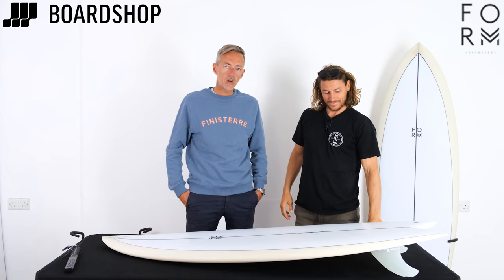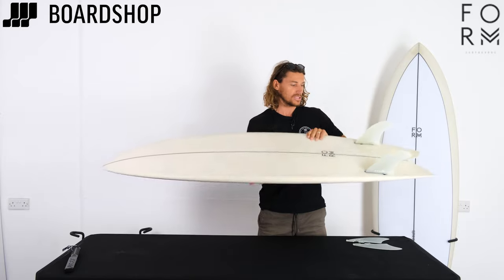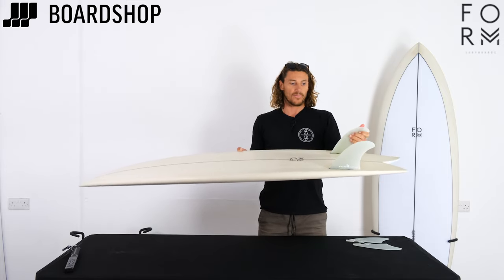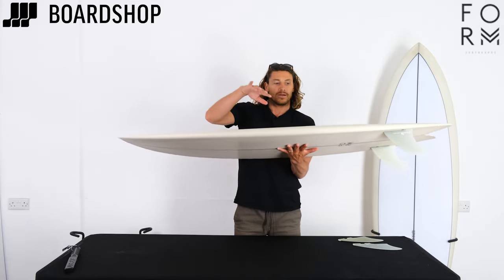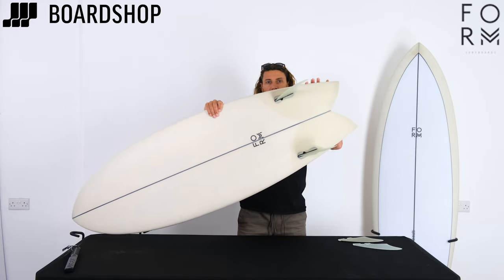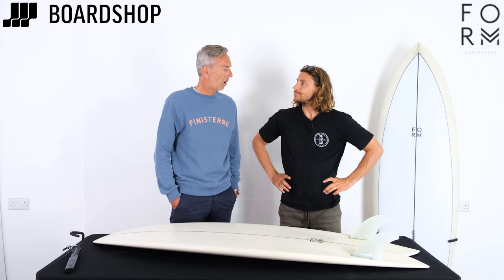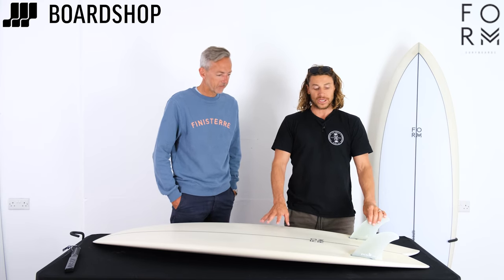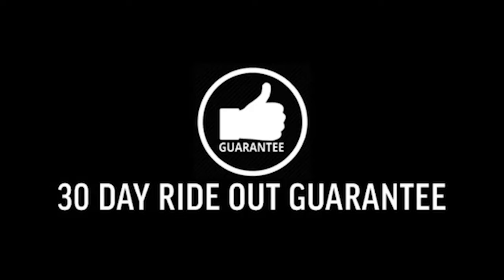Form Flow Fish Surfboard Review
Another stunner from Form Surfboards, look at this beauty, the Flow Fish with this uber cool resin work. The Flow Fish continues the lineage for the Flow line of boards, the Flow Stik, Flow Stick Pro, the Mini all super successful boards in their own right and the Fish is a welcome addition. The Flow Fish has been developed to sit between a performance twin and a traditional fish, the aim is to offer the best of both worlds. The board has the speed of a trad fish and the turning ability of a performance twin, its damned hard to get this combo in a board but the endless testing by Stokesy and Luke Hart's shaping genius have hit gold. There is continuous V through the base to give speed and the curvy outline makes it smooth to surf, the lengthened rail line and pulled down rail makes  the board feel really secure when pushing though turns, its a super fun board to surf.  If you want an alternative to shortboard surfing and like the idea of fast swooping turns then the Flow Fish is for you! The choice of fin will have a big impact on how this board surfs; an upright twin like the FCS II Power Twin will tighten your turns and control but decrease speed a little, a keel like the FCS II Modern Keel will max out the speed factor but slacken your turns a little. Form Surfboards is a collaboration involving 3 different parties. The guys here at Boardshop were super keen to offer a premium UK handmade surfboard brand with an emphasis on quality utilising premium quality materials. Alan 'Stokesy' Stokes (probably the most successful and well known surfer in the UK) working alongside genius British shaper Luke Hart (the man behind 4th surfboards) have teamed up to produce an incredible collection of surfboards with something for every level of surfer and any conditions. This project is hugely exciting for all involved and we think the guys have absolutely nailed it, producing some of the coolest looking, well priced, UK hand-made and premium finish, shortboards, hybrids and mid-lengths available today. If we don't have the Form surfboard you're looking for, or the stock dims don't work for you, use our Board Builder, or just give us a ring on (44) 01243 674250 or email and we'll happily discuss a custom order for you. The team at Boardshop are absolutely stoked to be stocking these beautiful boards and would happily consider taking your old or unwanted surfboard as a trade-in against a new Form shape.